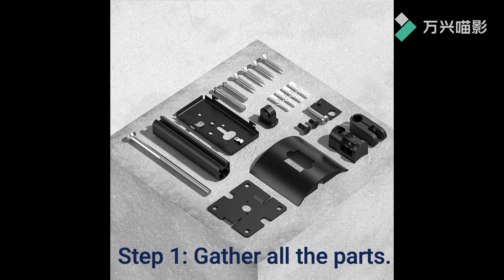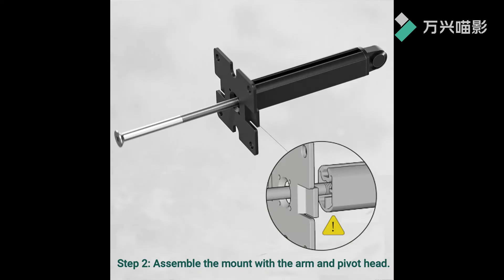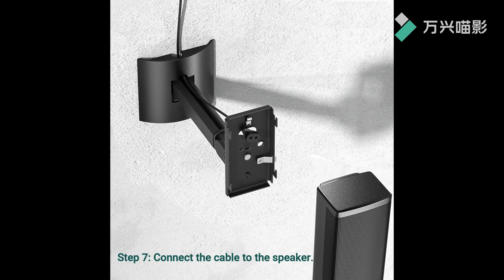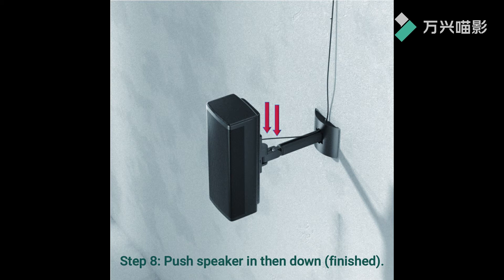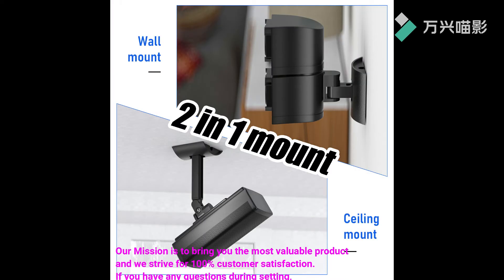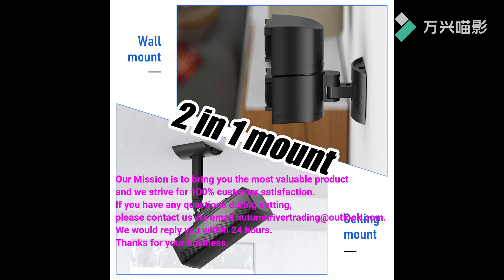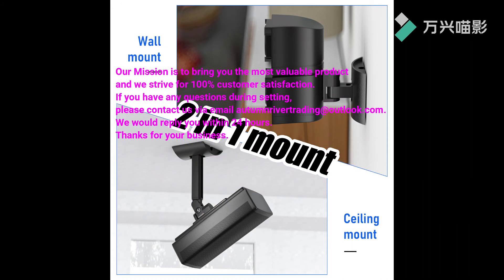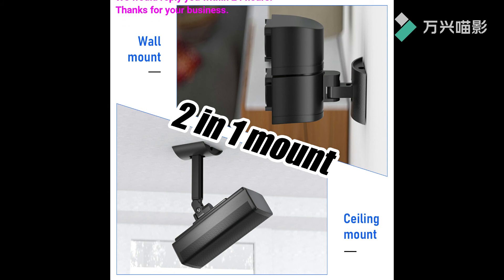How to Install Speaker Mount for Bose CineMate Speakers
This tutorial is for installing a wall/ceiling mount for the Bose CineMate speakers